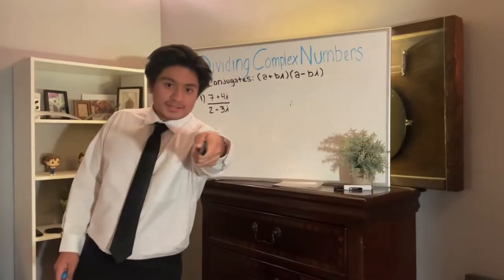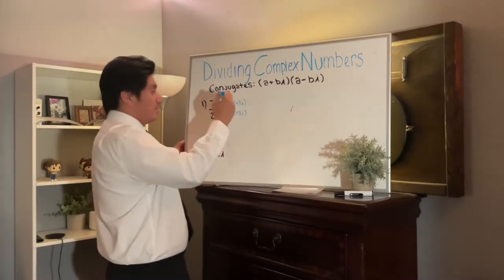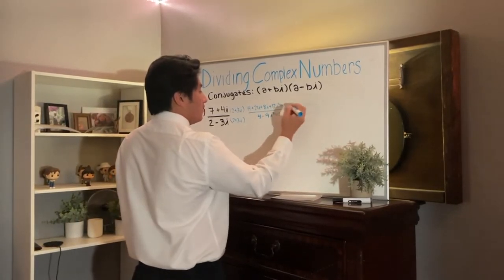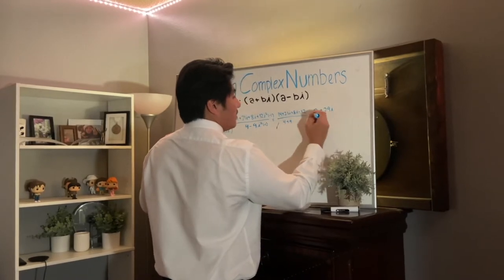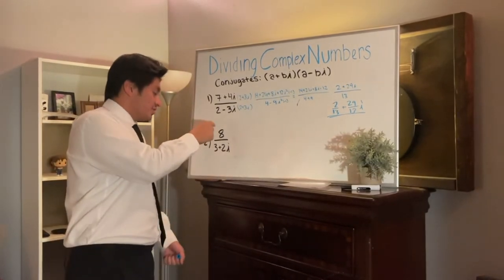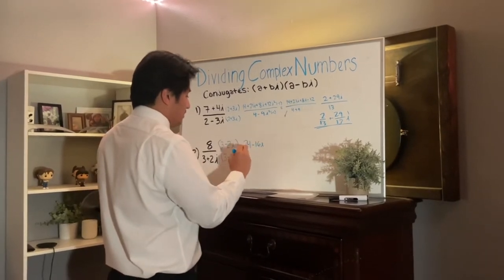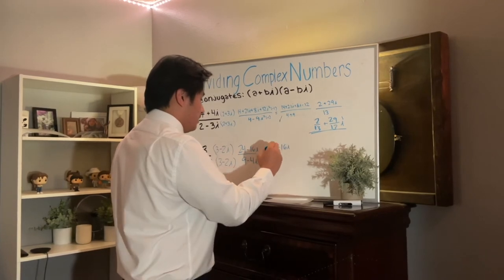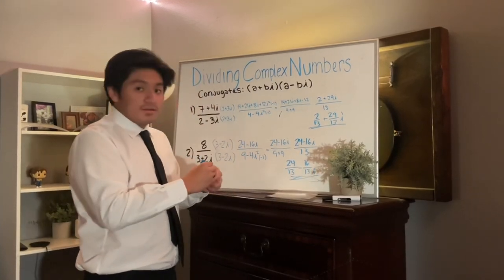Dividing Complex Numbers with conjugates